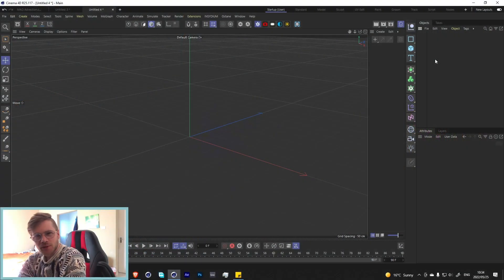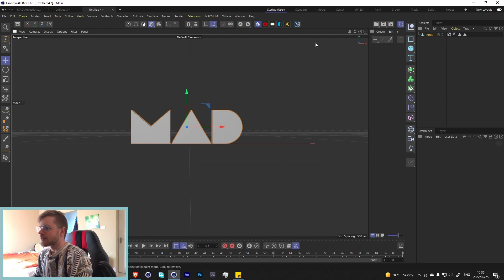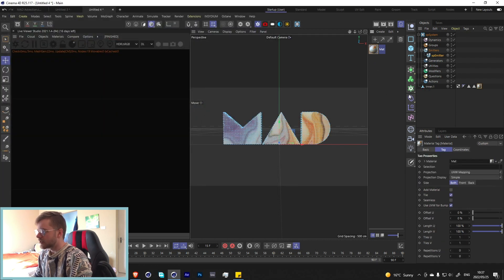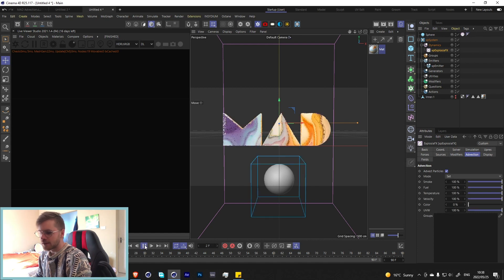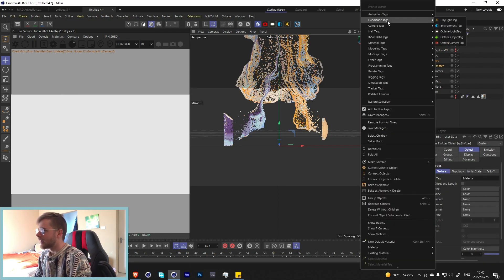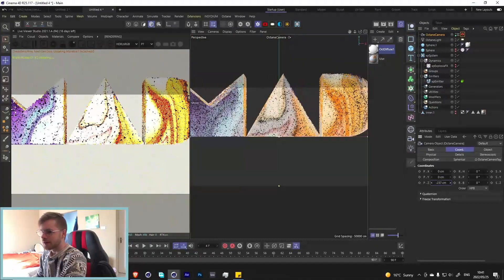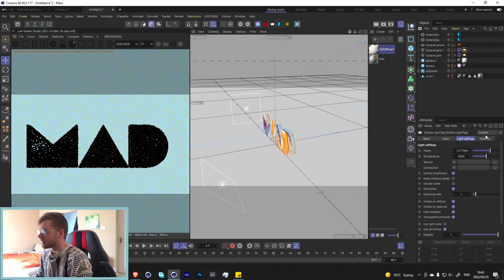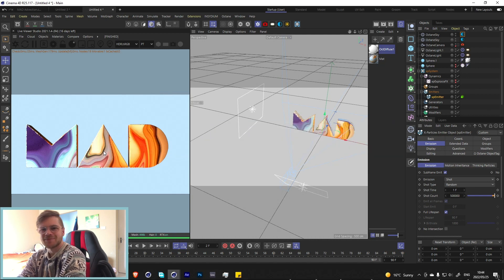Simulation Course EP 4 Particle Advection - Cinema 4D, X-Particles & Octane Render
This is the second episode of my simulation course, this week we will be discussing soft body simulations

0:00 - Intro
1:05 - Setting Up X particle system
2:30 - Color Particles
3:20 - Smoke simulation/Advection
5:20 - Octane Texturing
6:45 - Lighting & Rendering
9:00 - Outro